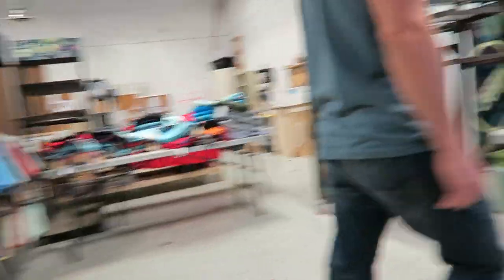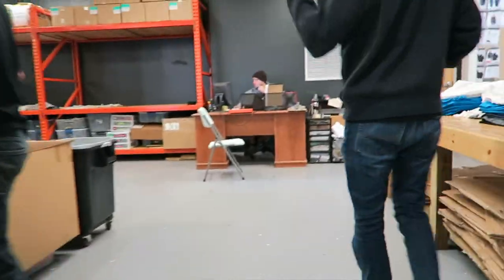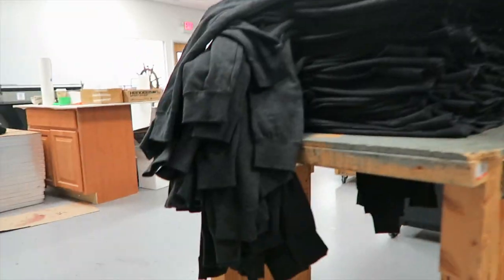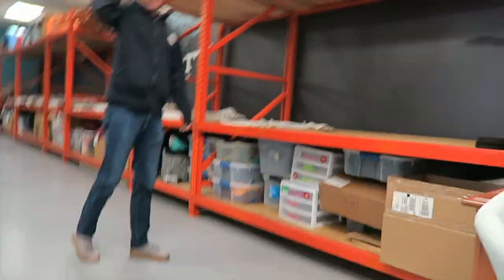Now Hiring - vlog 045